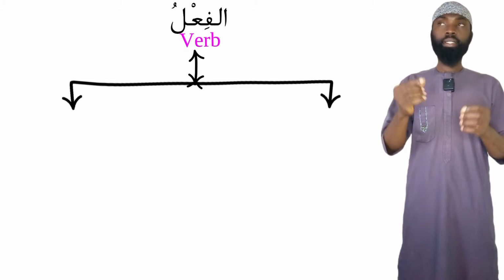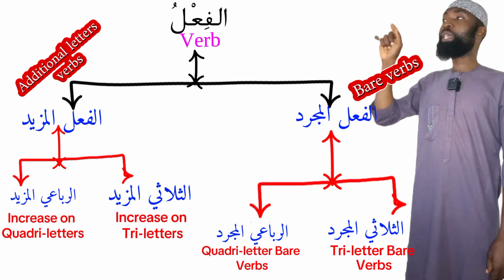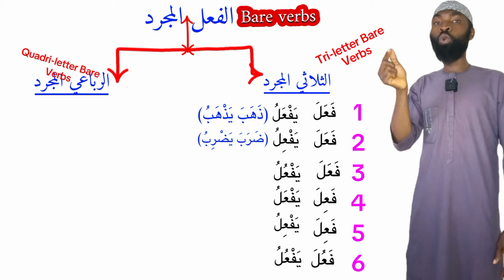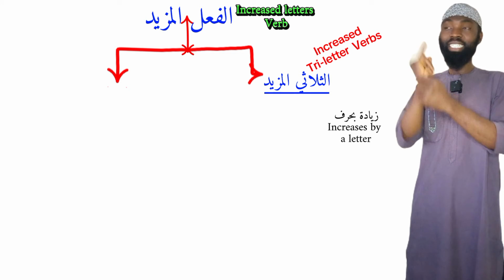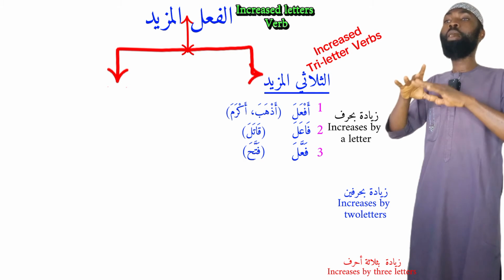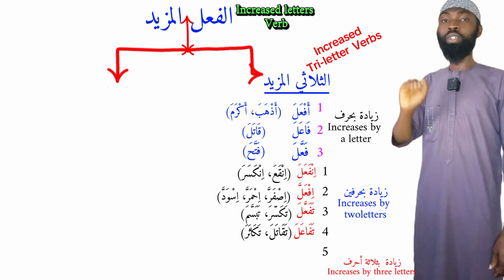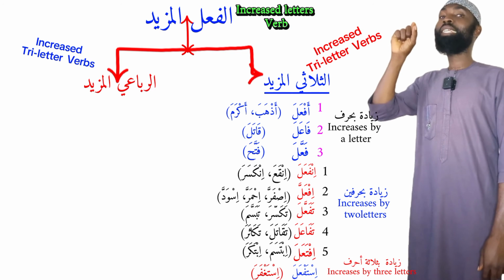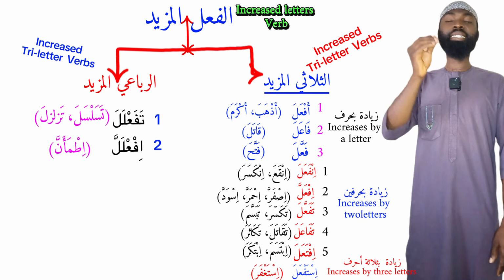How to form الفعل المجرد والمزيد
🚀 Dive into the heart of Arabic language mastery with our latest video! 🌐 Join us on a captivating journey as we unveil the secrets behind الفعل المجرد (The Abstract Verb) and المزيد (The Additional/Extended). 📚

In this linguistic exploration, discover the power of الفعل المجرد—the triliteral roots and quadri-literal roots that lay the foundation for Arabic verbs. We'll guide you through the intricacies of these essential elements, unraveling the simplicity and beauty that form the core of Arabic grammar.

But that's not all! Prepare to be amazed as we introduce you to المزيد—the additional letters that transform triliteral and quadri-literal roots into the mesmerizing world of long form words verbs. Witness how these extra elements add depth, nuance, and a spectrum of meanings to the language, elevating your understanding of Arabic to new heights.

🎥 Whether you're a language enthusiast, a student, or someone eager to enhance your Arabic skills, this video is your key to unlocking the magic of verb forms. Hit play now and embark on a journey toward linguistic excellence! 🛎️ Let's master الفعل المجرد and المزيد together! 🌍✨